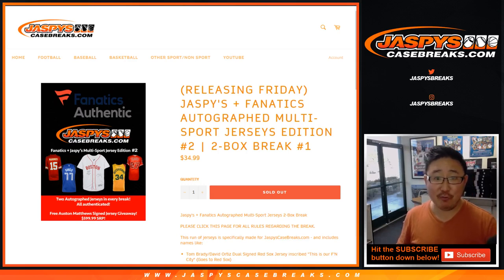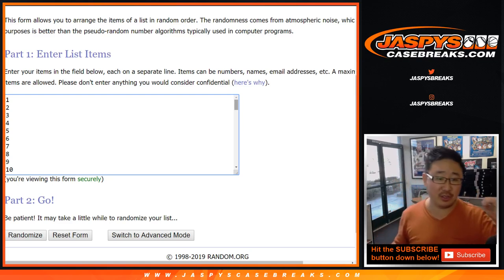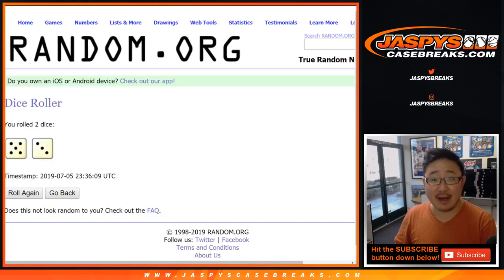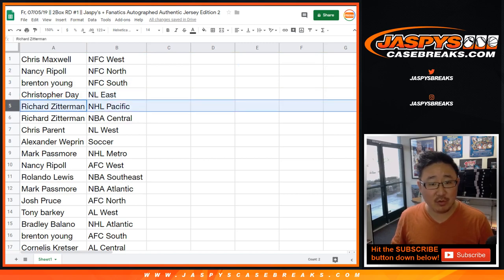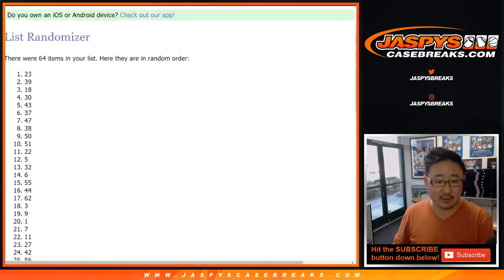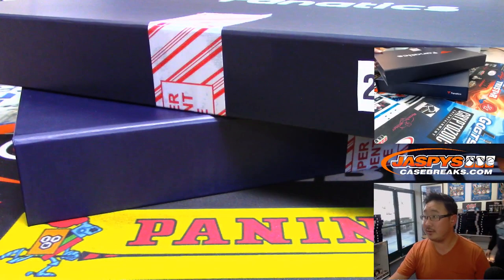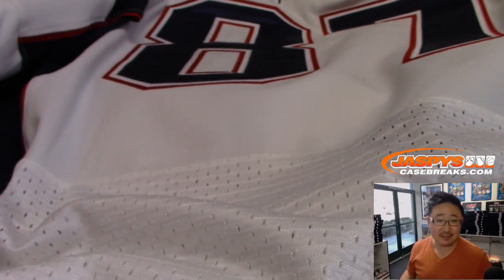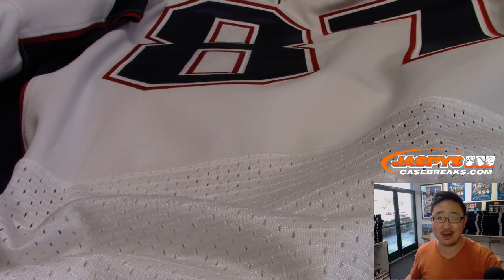Fr, 07/05/19 || 2Box RD #1 || Jaspy's + Fanatics Autographed Authentic Jersey Edition 2